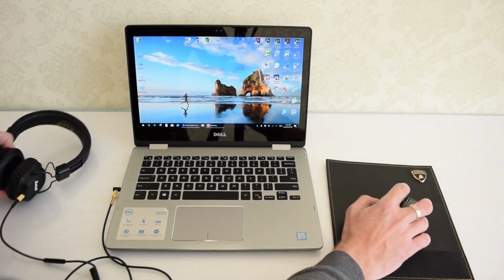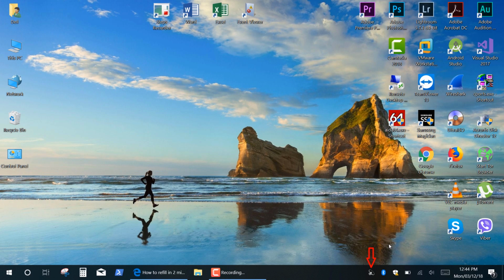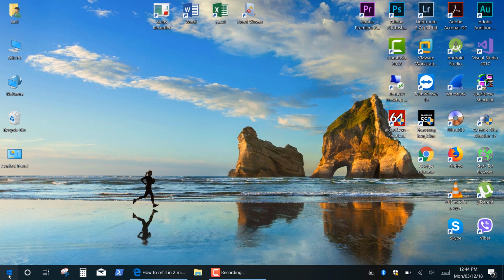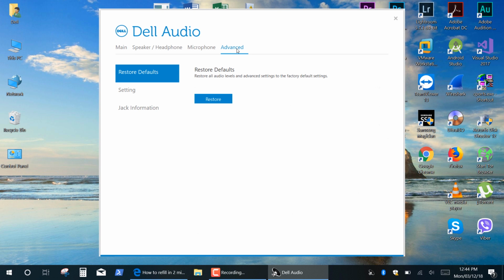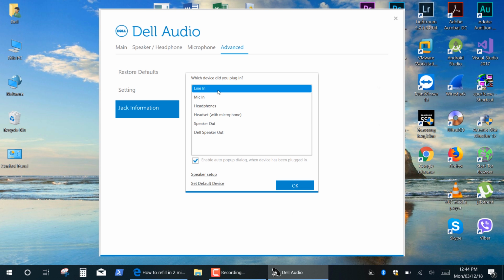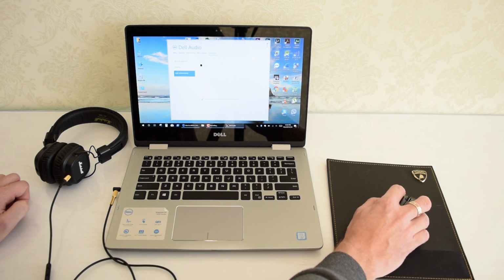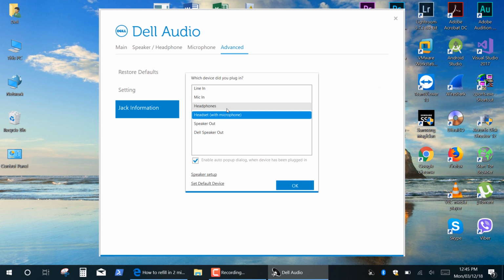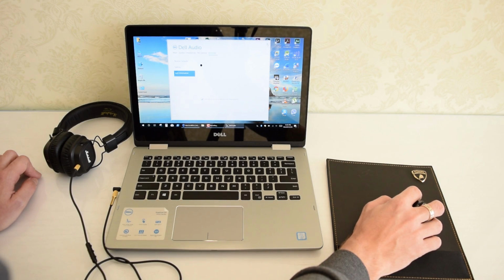How to switch Sound between Headphones and Built-in Speakers on Dell Laptops and Desktops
How to switch sound between Headphones and Built-in Speakers on Dell Laptops and Desktops. How to switch sound between Headphones and built-in Speakers without unplugging audio jack. Software sound switch between speakers and headphones. how to switch sound between headphones and speakers on windows 10.